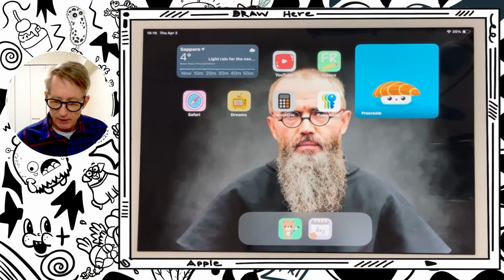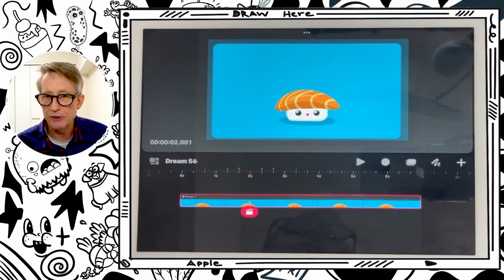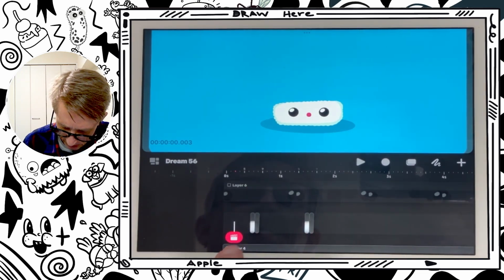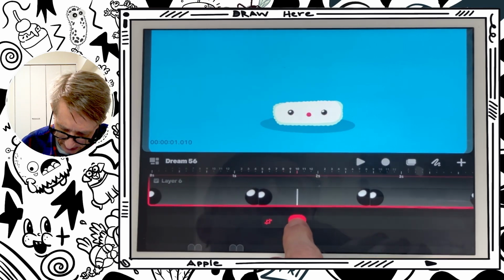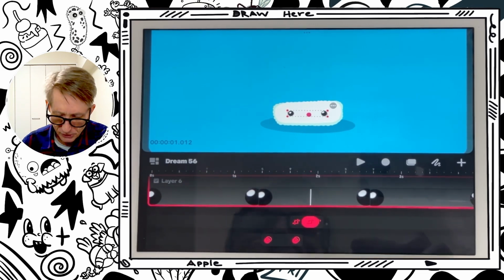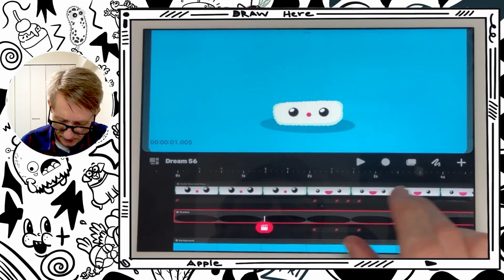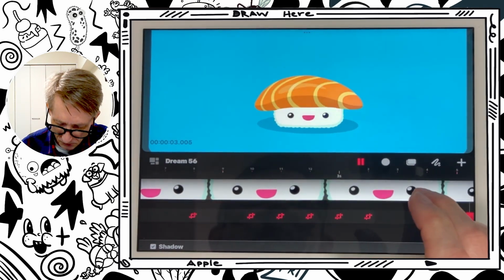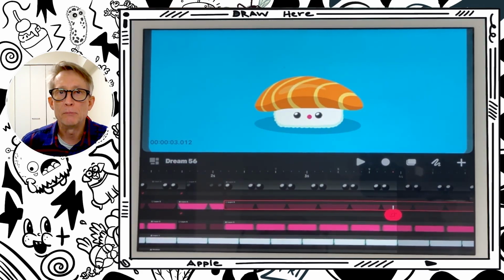Bring Your Art to Life with Procreate Dreams Animation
Learn how to bring your digital art to life with this comprehensive tutorial on animating in Procreate Dreams! In this video, we'll cover everything you need to know to get started with animating in Procreate, from setting up your project to exporting your final animation. Whether you're a beginner or an experienced digital artist, this tutorial is perfect for anyone looking to add animation to their skillset. We'll explore the basics of animation, including frame-by-frame animation, tweening, and easing, as well as more advanced techniques like using layers, masks, and the animation assistant. By the end of this tutorial, you'll be able to create your own stunning animations in Procreate Dreams and take your digital art to the next level.